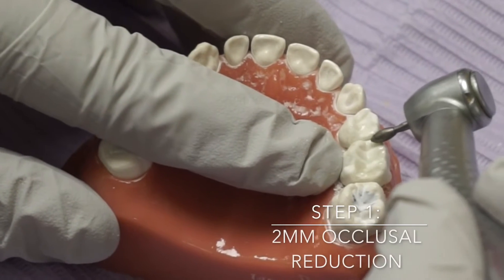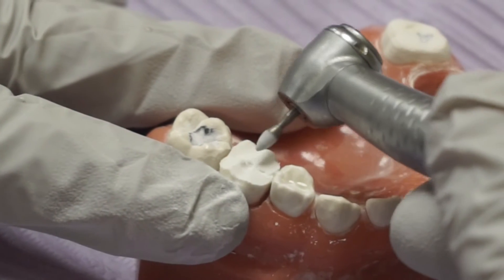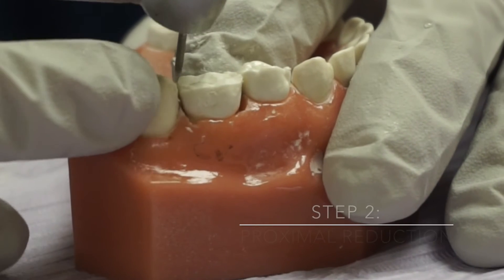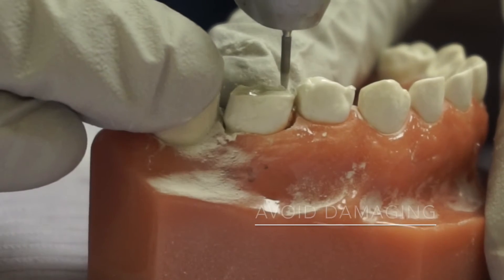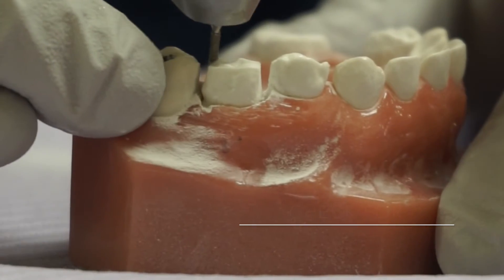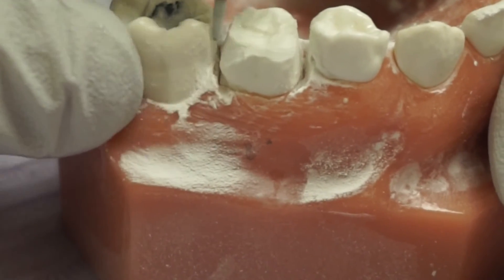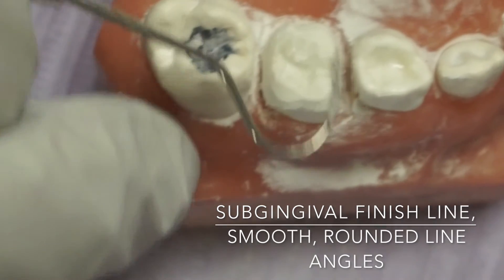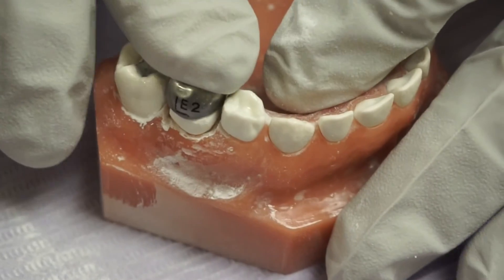Stainless steel crown prep on a primary molar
How to prep SCC on primary teeth